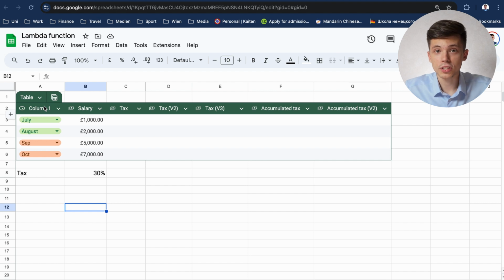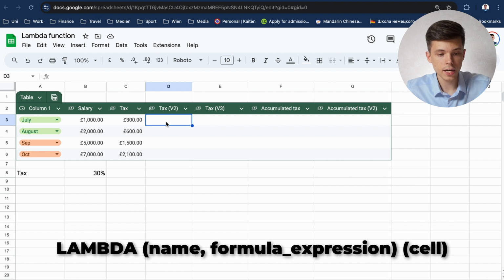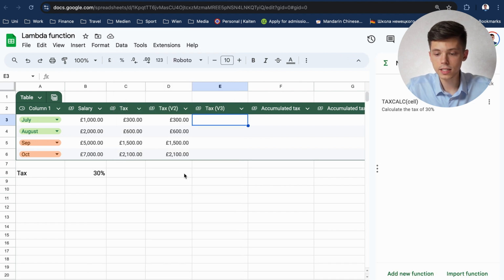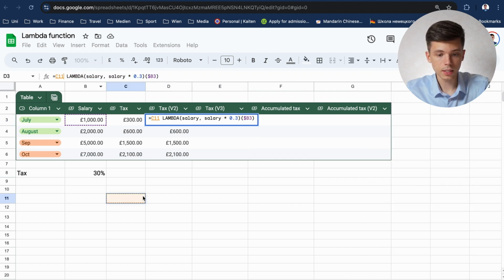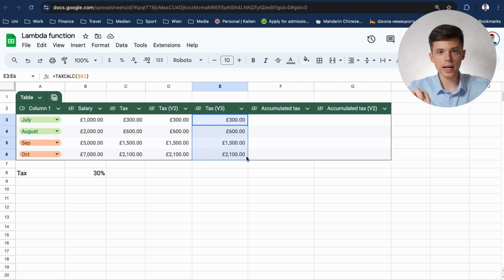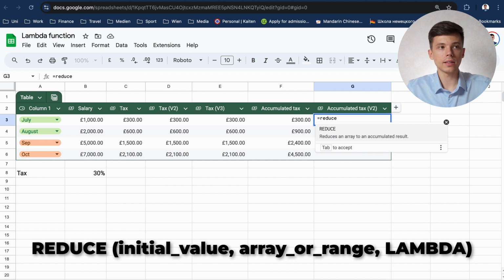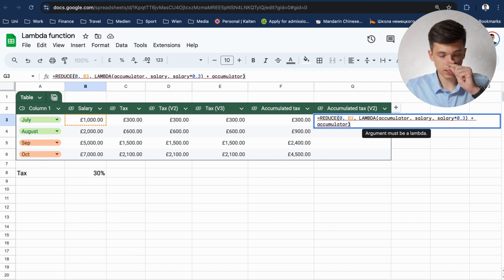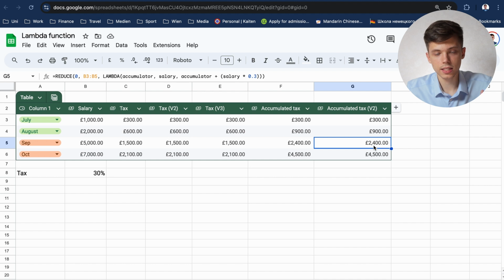How to Write Functions Faster in Google Sheets? (Lambda Function Guide)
The “LAMBDA” function — is essentially the way to create your own reusable functions within Google Sheets without writing complex Apps Script code. This allows you to encapsulate logic in a single formula and then call it whenever needed.

What is more, this means that you can simplify your spreadsheet and reduce errors by using custom, named formulas that can be applied anywhere in your sheet. Plus, it makes your sheets more maintainable, as you can update your logic in just one place if needed.